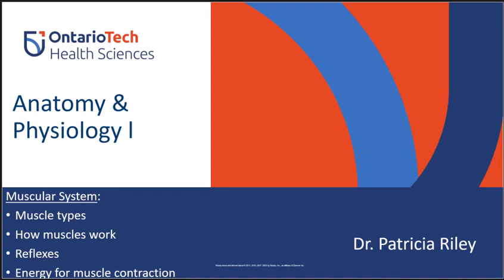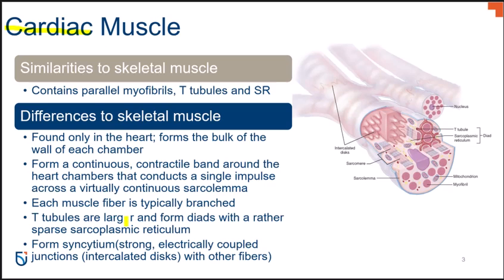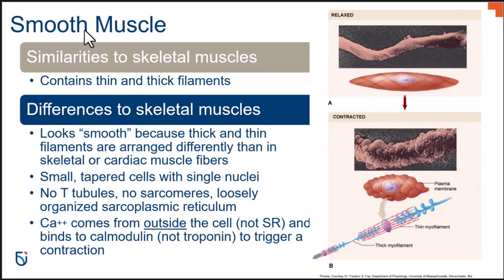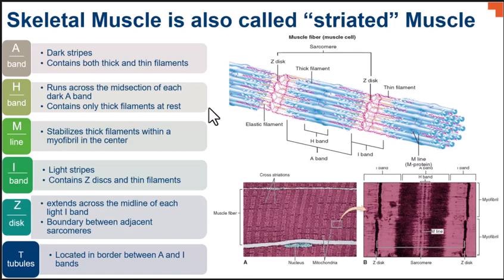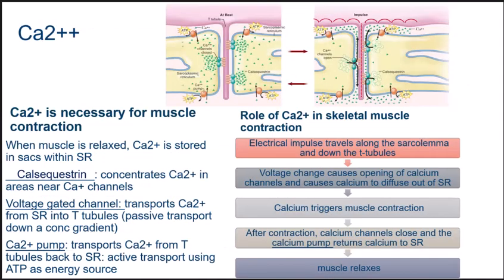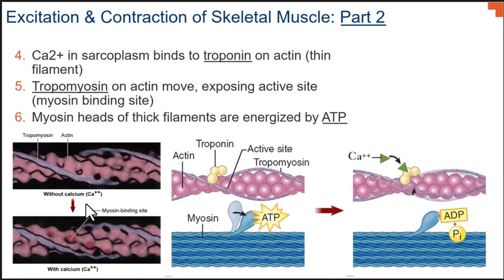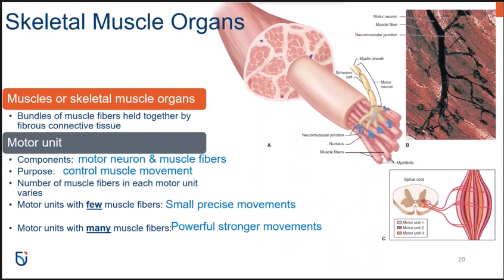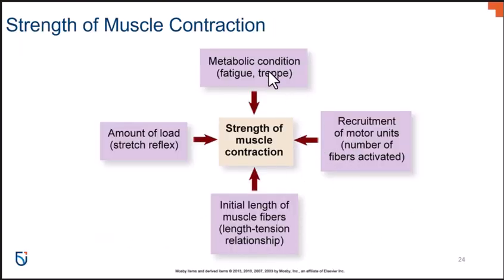Muscle Contraction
FHSc Ontario Tech University